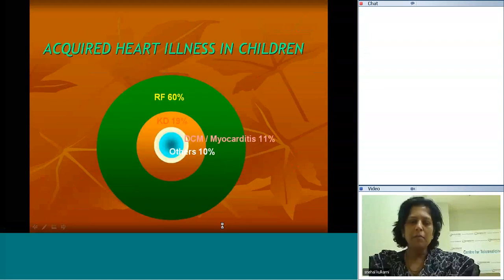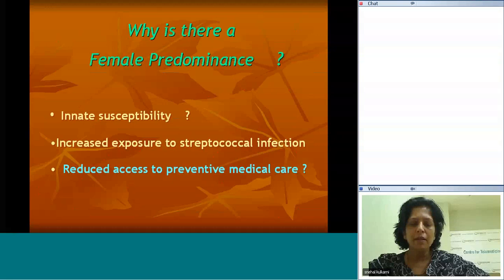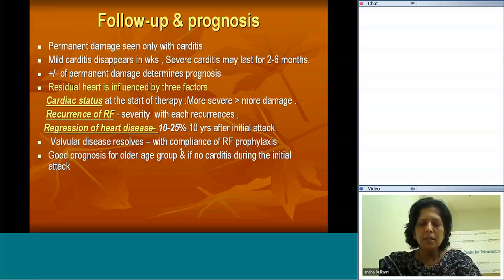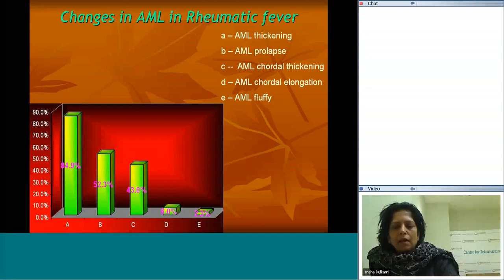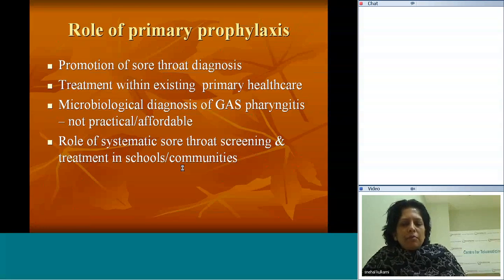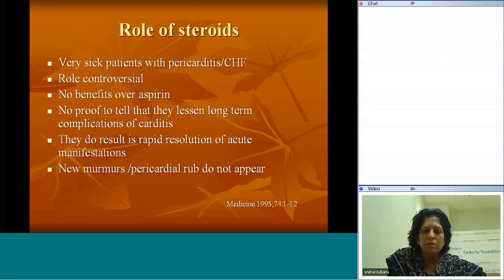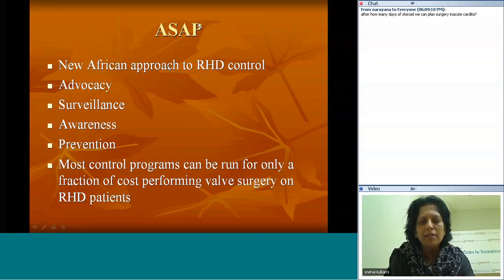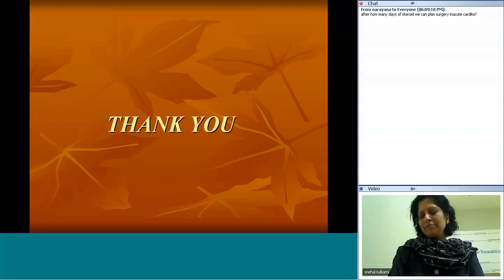Update on Approach to management of Rheumatic Fever by Dr Snehal Kulkarni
Pediatric Cardiology Teaching,lecture conducted by Dr Snehal Kulkarni- Chief Division of Pediatric Cardiology, Kokila Dhirubhai Ambani Hospital, Mumbai, India. The topic is - Update on Approach to management of Rheumatic Fever.